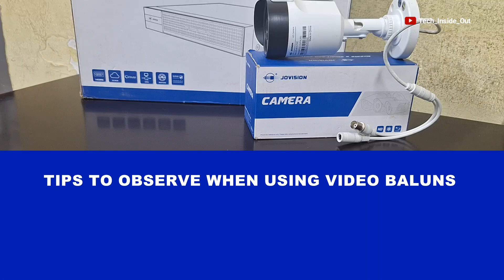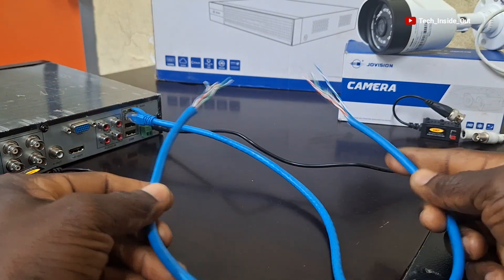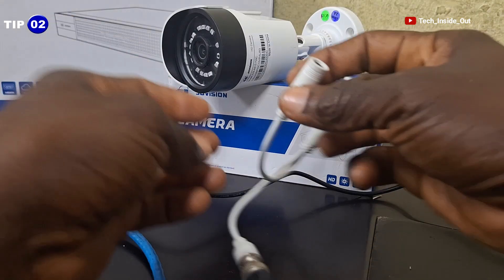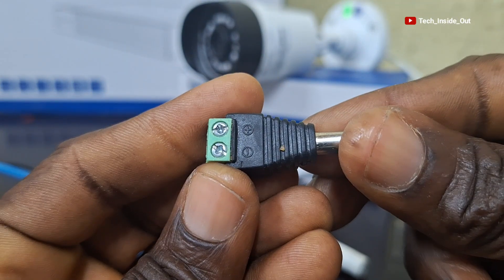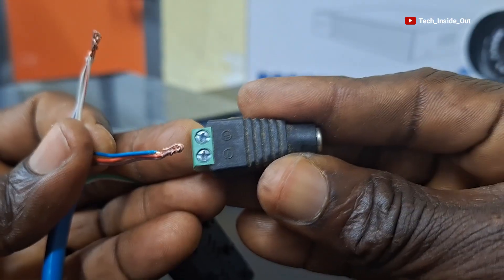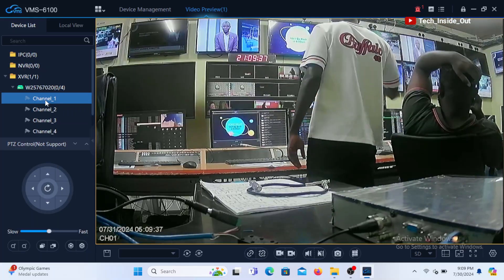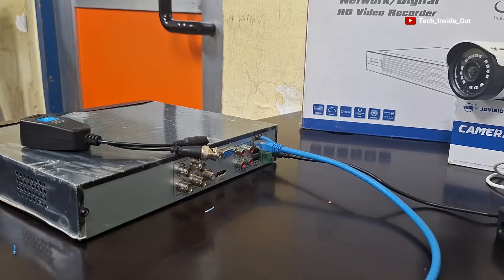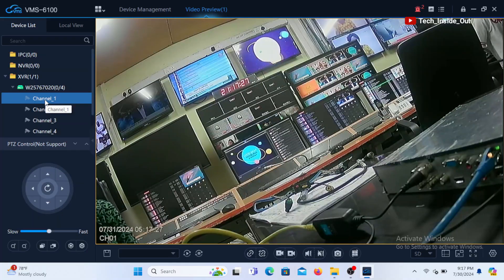Video Balun Connection tips for effective video transmission in cctv camera installation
Using video baluns for AHD CCTV camera installation.
Using PV baluns for setting up AHD CCTV camera installations.
How to properly connection normal video baluns.
How to use a PV Balun.
Power cable termination for when using video baluns.